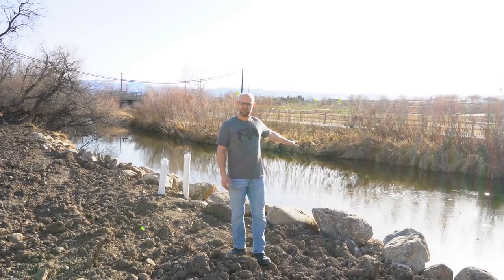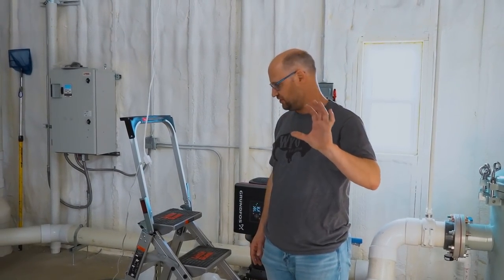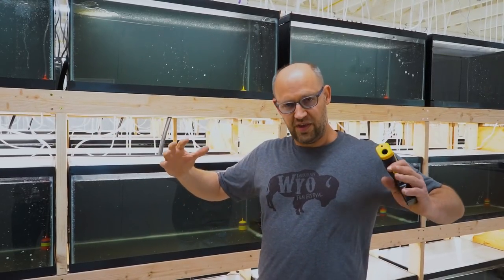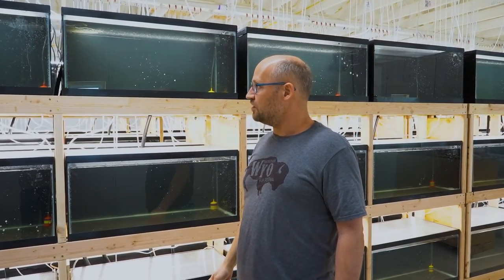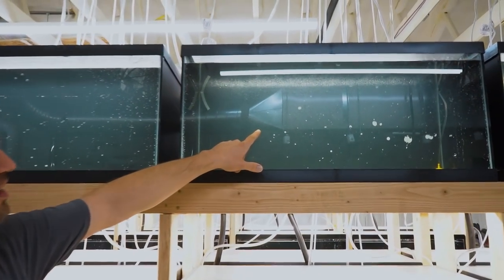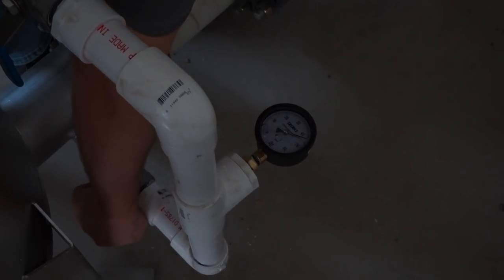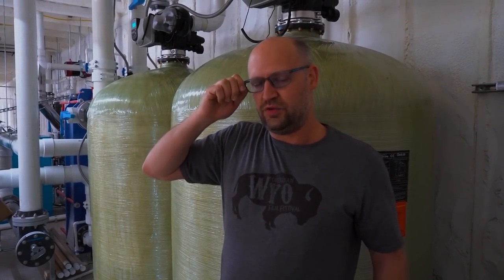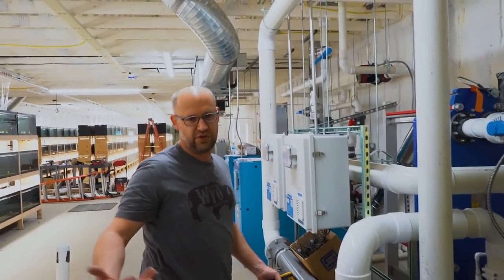We Have Water in the AQUARIUMS!!! New Fish STORE Build.